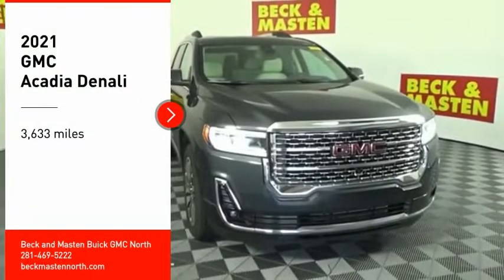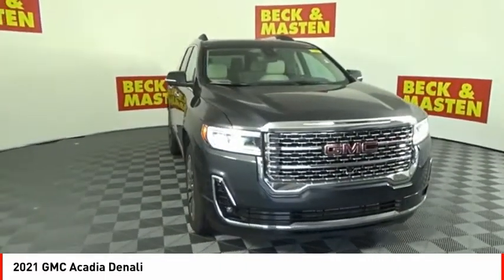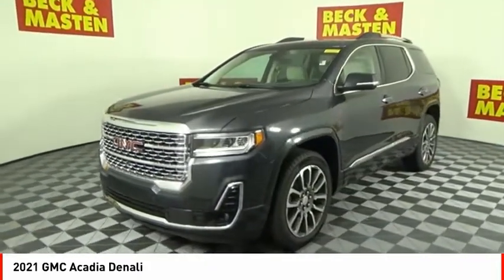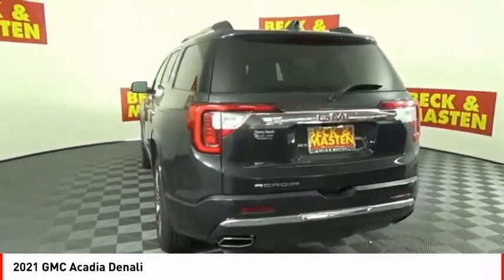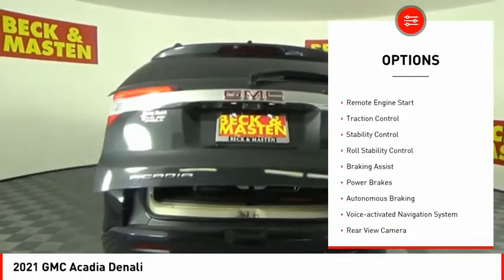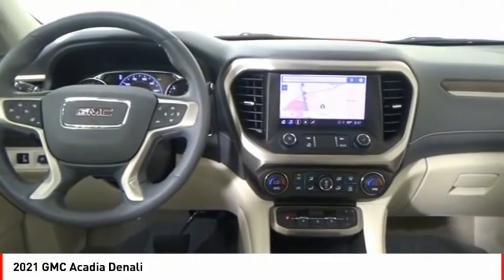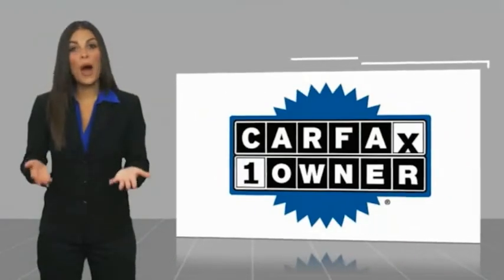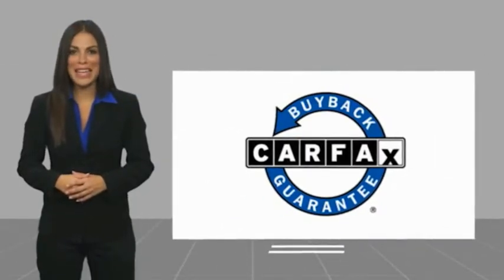2021 GMC Acadia Houston TX 9450P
2021 GMC Acadia Denali

The backup sensor, rear air conditioning, ventilated seats, push button start, remote starter, backup camera, blind spot sensors, parking assistance, a navigation system, and braking assist of this 2021 GMC Acadia Denali make this vehicle a true standout.  It has a 6 Cylinder engine.  This one's a deal at $47,106.  Stay safe with this SUV's 5 out of 5 star crash test rating.  For a good-looking vehicle from the inside out, this SUV features a sleek ebony twilight metallic exterior along with a dark galvanized/light shale interior.  Call or visit to talk with one of our vehicle specialists today!